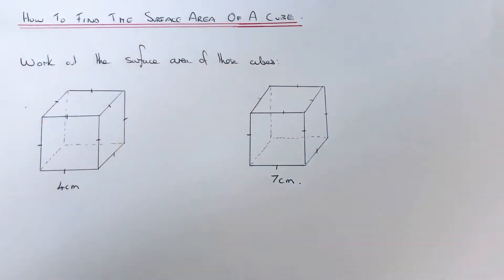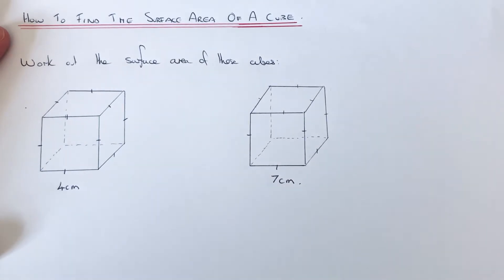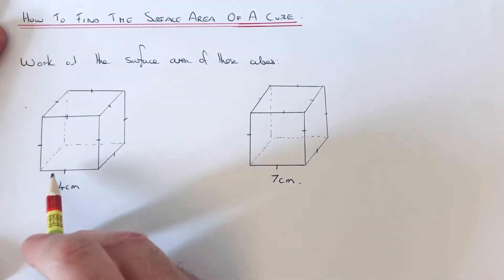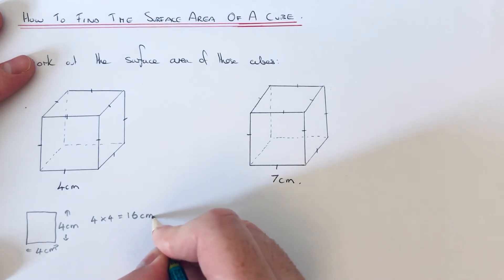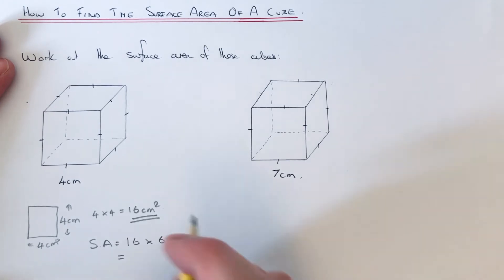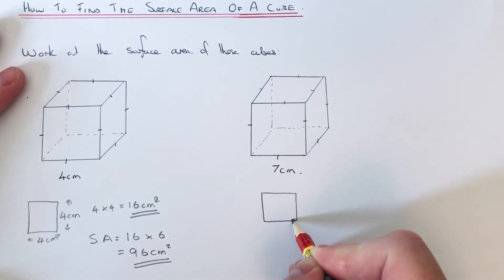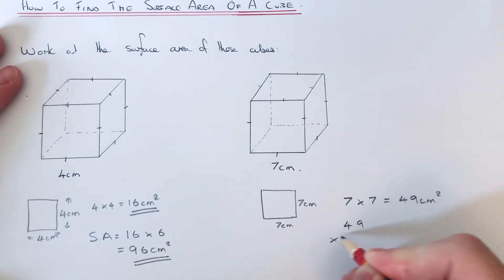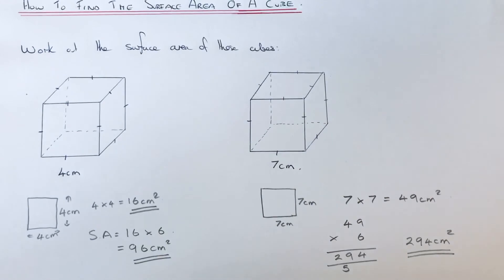How To Find The Surface Area Of A Cube (Examples Cubes Of 5cm Edge And 7cm Edge).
In this video you will be shown how to work out the surface area of a cube. Surface area is the total area of all of the faces of the cube. To do this find the area of one of the square face, and multiply the answer by 6.

So in example 1 you need to work out the surface area of a cube of edge length 4cm. First find the area of one face by multiplying 4 by 4 which is 16. Finally multiply 16 by 6 to give 96 cm squared.

In example 2 you need to work out the surface area of a cube of side length 7cm. Again find the area of one square face, 7 times 7 is 49. Finally multiply 49 by 6 which is 294cm^2.